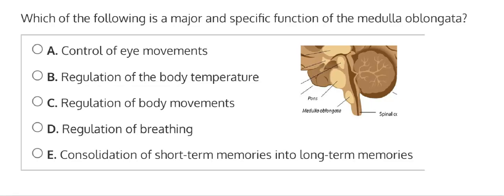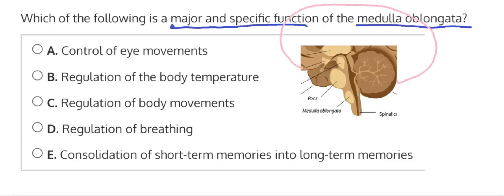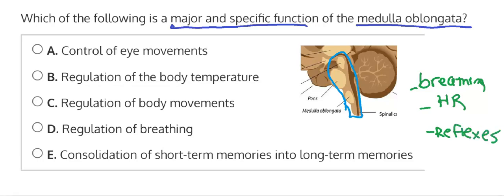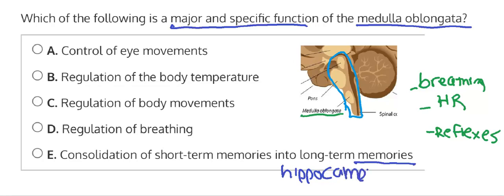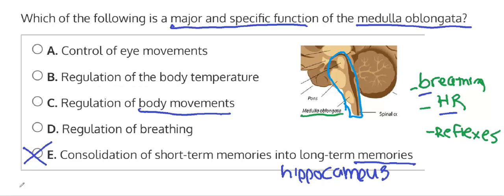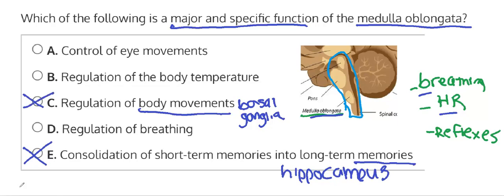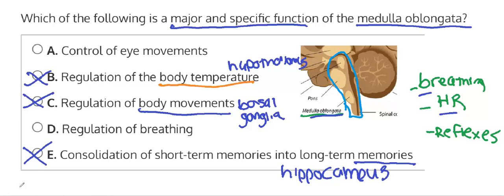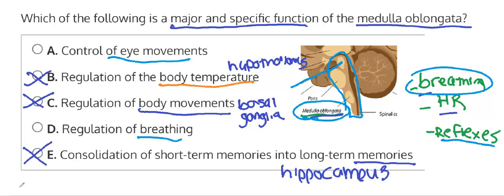Neurology - Anatomy and Physiology Practice Question 9